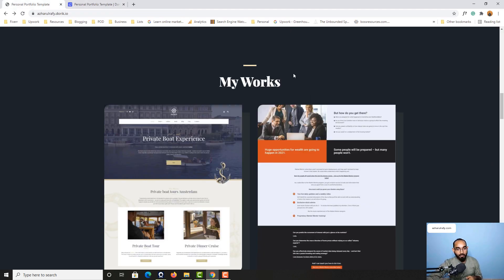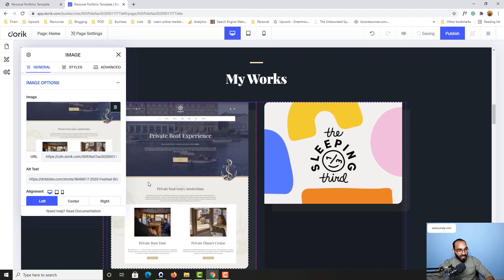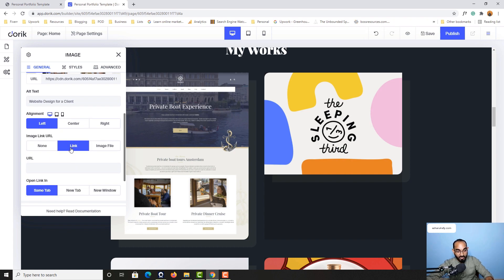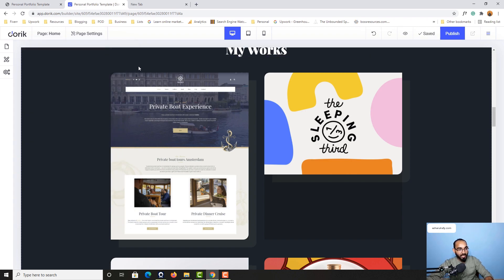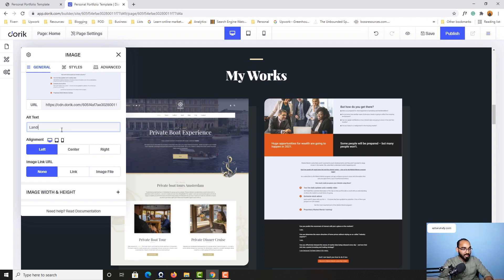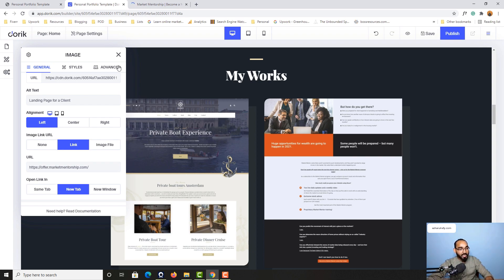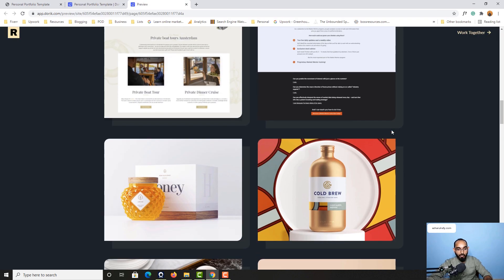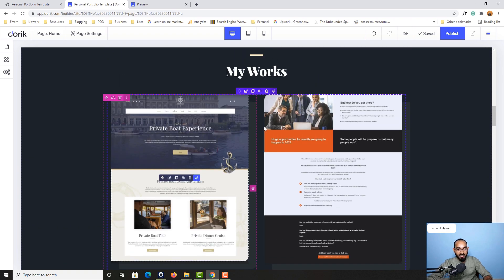MAKE A PORTFOLIO WEBSITE AS A COMPLETE BEGINNER - PART 7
This is the seventh lesson of our Professional Portfolio Website Building Course.

In this lesson, we have updated the My Work Section of the free portfolio website.

You can watch the previous lessons of MAKE A PORTFOLIO WEBSITE AS A COMPLETE BEGINNER course.